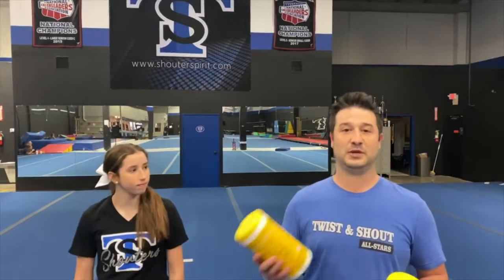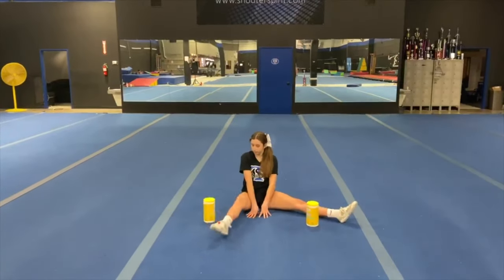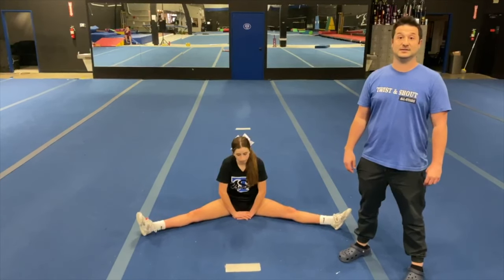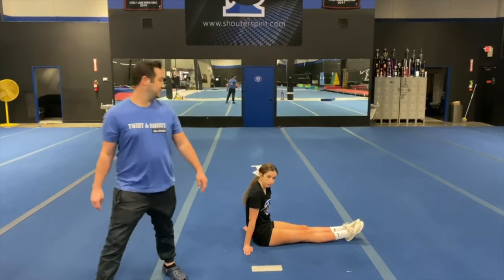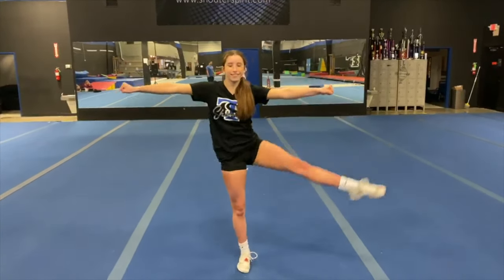Shouter Jump Session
Join Coach Tad and Diamond member Kendall as they go through various jump drills you can do at home to improve!

Video provided by Andy Simon